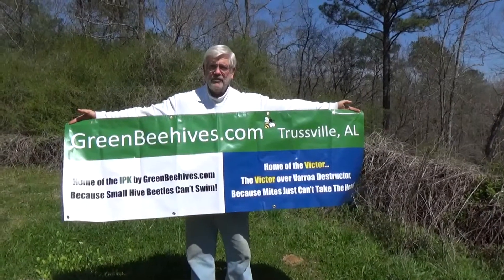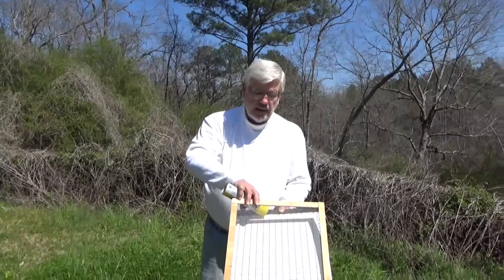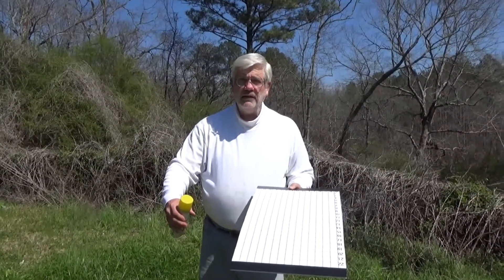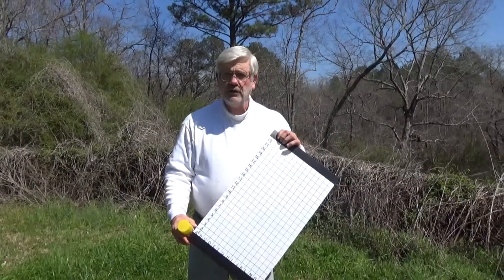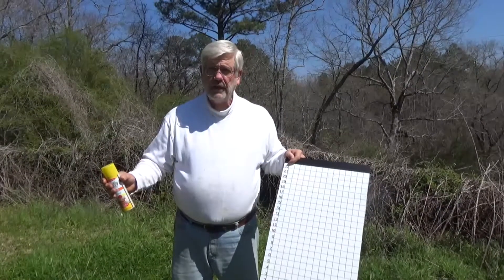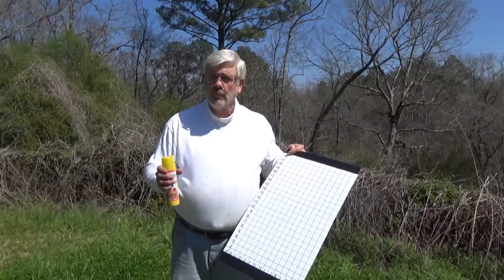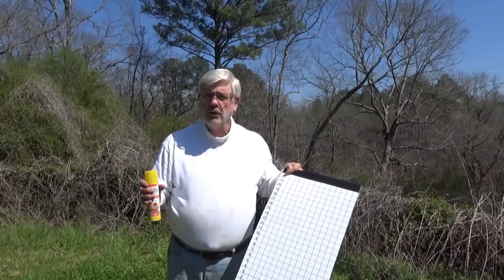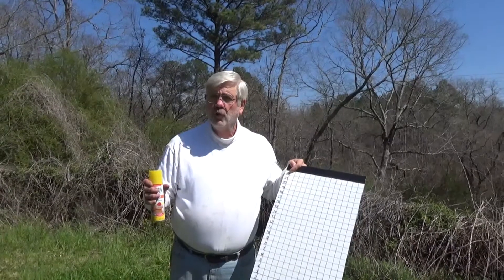Varroa Mite Count GreenBeeHives.com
Performing a monthly mite count lets you be aware of a Varroa  mite infestation as soon as it occurs rather than after your bees start dying due to the diseases the Varroa destructor  mite carries

Remember the old proverb: Forewarned is Forearmed (having prior knowledge of possible dangers or problems gives one a tactical advantage)
If you find a Varroa in your hive and check out The Victor. The Victor is a safe chemical free thermal treatment for Varroa